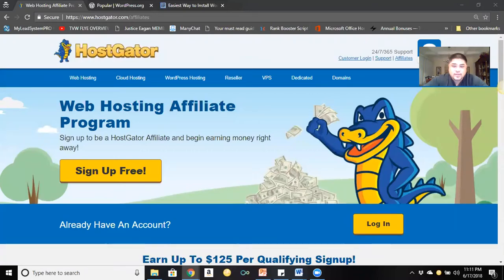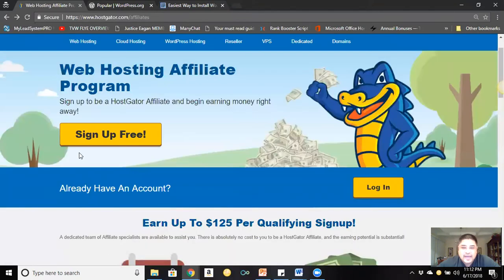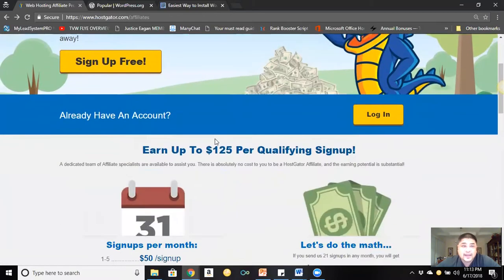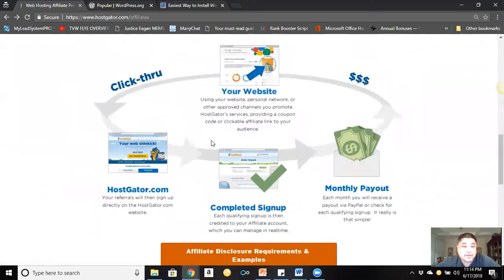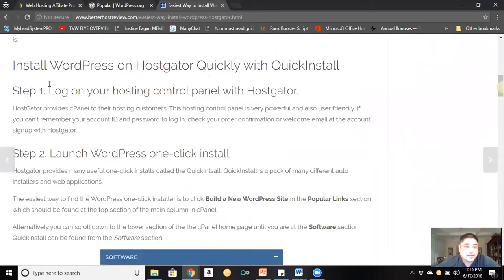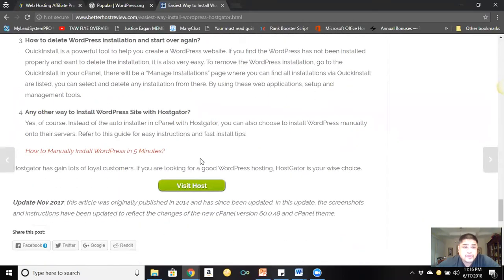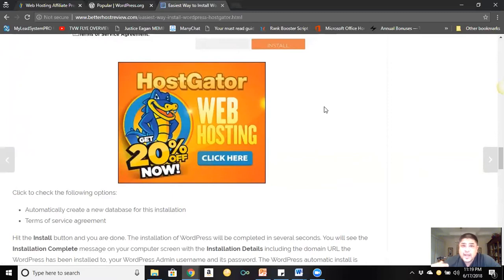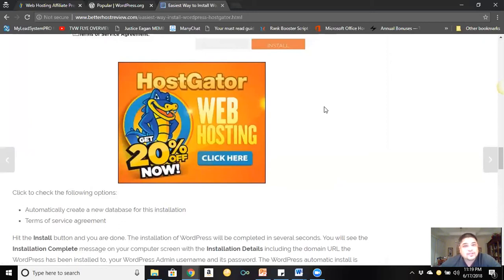How To Make Money From HostGator Affiliate Program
🚨🚨Free Master Class🚨🚨
     Even Though This Is A “Free” Webinar, It’s Significantly More
     Valuable Than What Most Other Marketers Charge Literally
     Thousands Of Dollars For. For That Reason, This Training Is
     Available For A Limited Time. Claim Your Seat While You Still
     Can!

A quick review on how to make money as an affiliate with Hostgators program

~~Sign up as an affiliate with Hostgator. You don't have to sign up with them as a regular domain customer. You can sign up as an affiliate only.
~~Click on Affiliates on the top right corner and fill out all the demographics and Tax W9 form.
~~After you sign up Hostgator will review your application to become an affiliate with them.
~~Once accepted you can now share your affiliate links on blogs, websites, or offline mentioned in the video above.

Recommended Tools:
1.) Create Your free Udimi account here & get a $5 discount off your first solo ad!:

2.) My #1 Recommended Tool For creating amazing Capture Pages..Sign up here and get a 14 day FREE TRIAL!:

3) My #1 Recommended AutoResponder

4.) Recommended Tracking Tool with Pixels. Track all your clicks or visitors and block unwanted "fake clicks/visitors, ADD tracking Pixels to your Funnel system so you can monitor your pages..

5) To Create Intro and Outro and segway clips for all your videos, A simple 1 2 3 click and your video is ready made by Viddyoze: